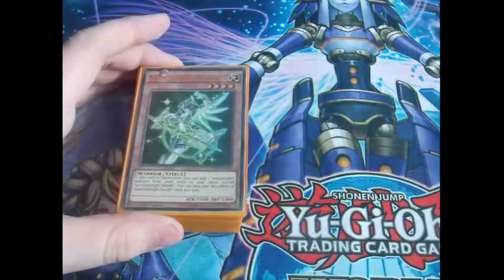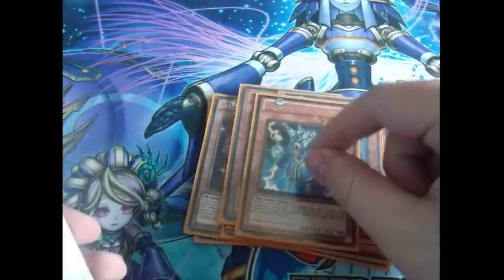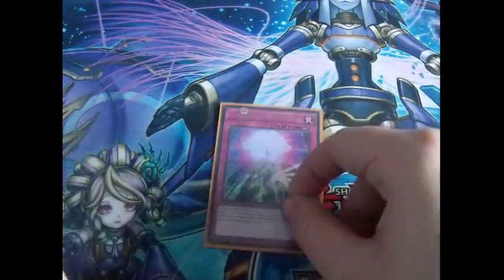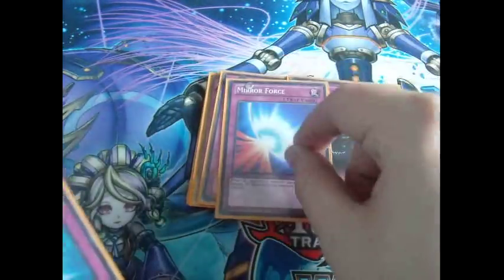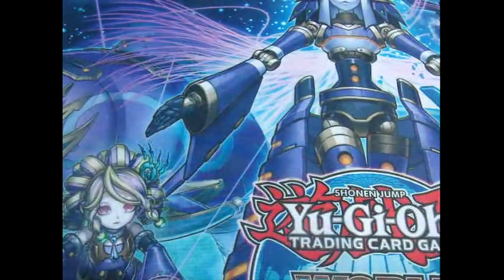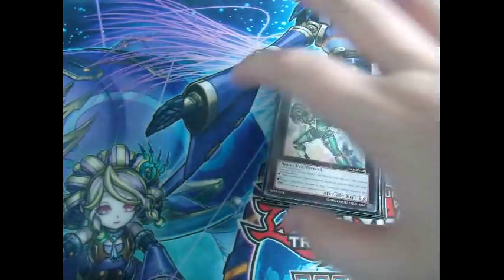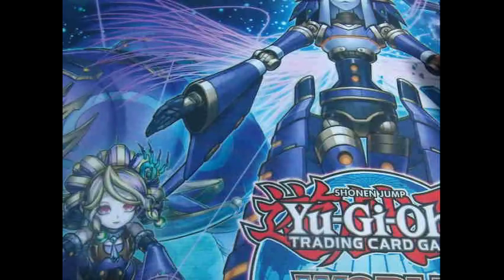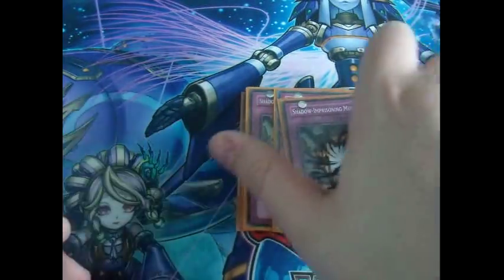Yugioh 1st Place Satellarknights Deck Profile (17/6/15)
hi guys roberbat1 here with my first place build for my updated satellarknights now i have worked hard on this build and now that i was able to see what i could really do with the build at my locals i thought i would show it to you so i hope you like it and as always please like comment and subscribe for more yugioh videos